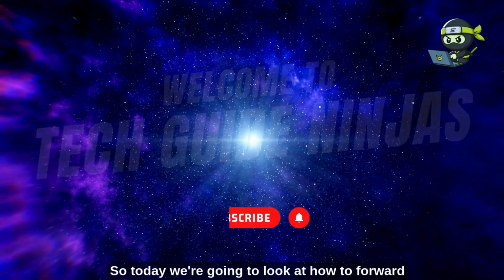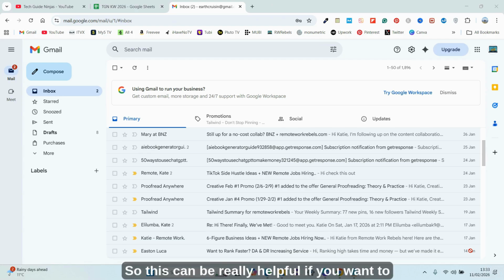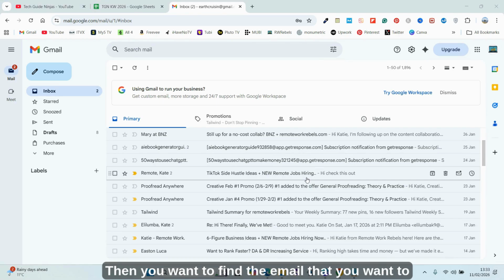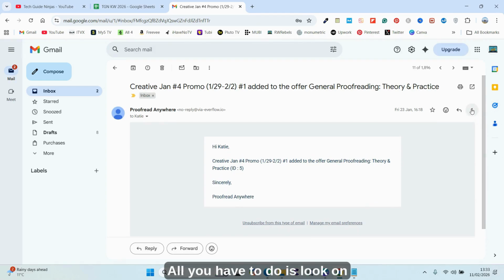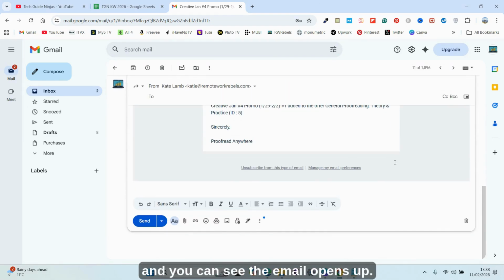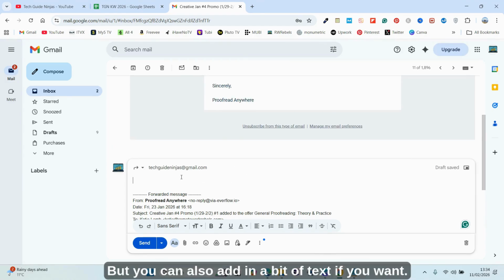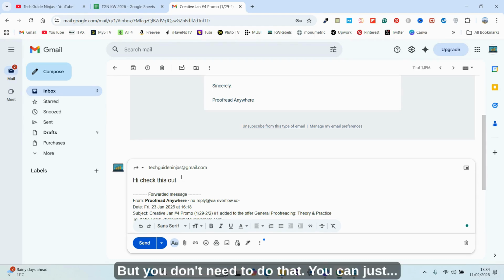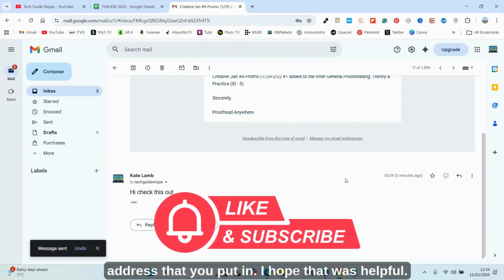Gmail Tips: How to Forward Emails EASILY & QUICKLY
Today, we're diving into how to forward Gmail emails.

This tutorial will show you exactly how to forward email in gmail quickly and easily.

Learn about email forwarding and how to use this Gmail tutorial to boost your productivity! 🚀